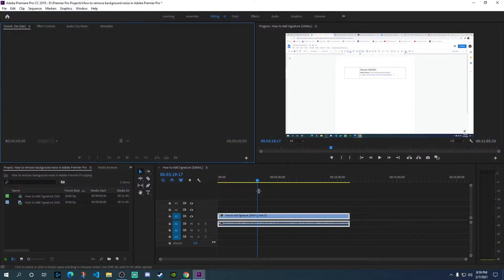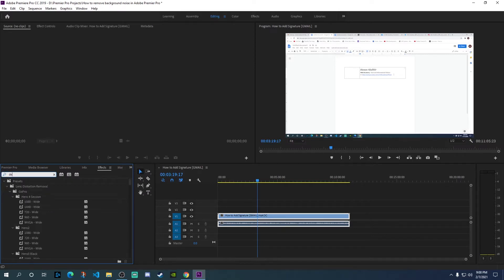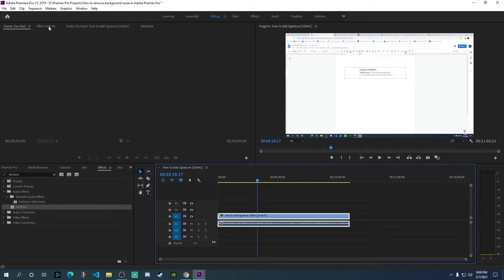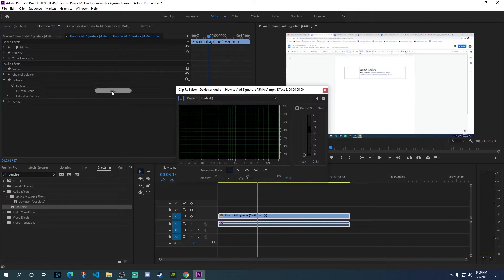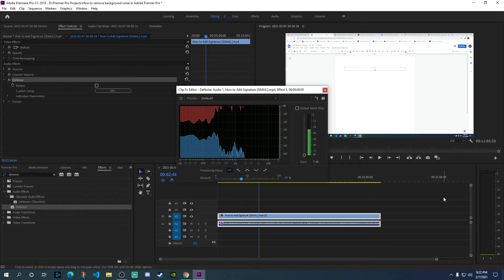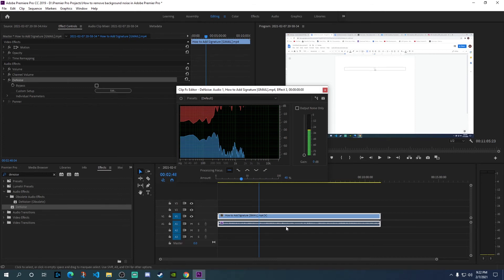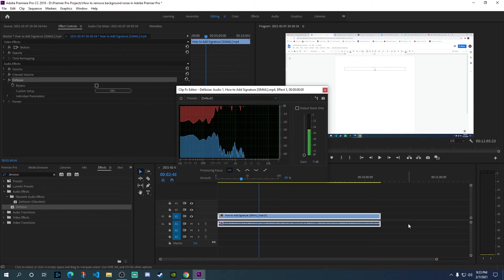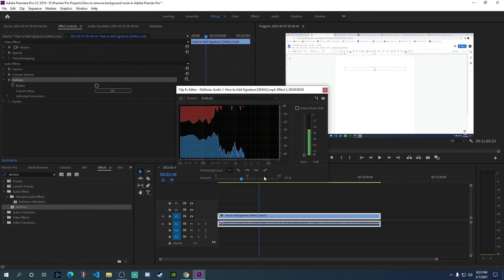How to Remove Background Noise in Adobe Premiere Pro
Learn how to remove background noise in adobe premiere pro using a very simple effect called denoise. This small tutorial will help you remove or reduce any unwanted background noise from your video or audio clips in premiere pro cc.

I have used adobe premiere pro cc 2019 in this tutorial however, this method is equally helpful for different versions of adobe premiere pro i.e. adobe premiere pro cc 2019, adobe premiere pro cc 2020, and even the latest adobe premiere pro cc 2021.

Removing background noise is very easy as explained in the video. The only thing to keep in mind is to listen to the recording while adjusting the amount of denoise effect so you don't mess up the vocals.